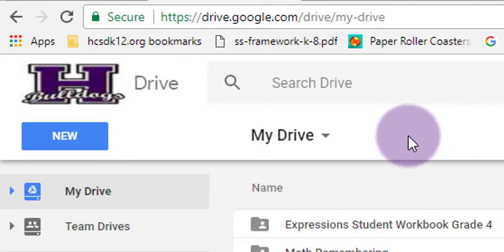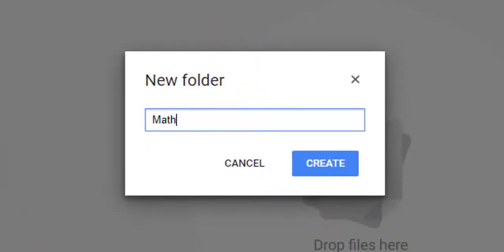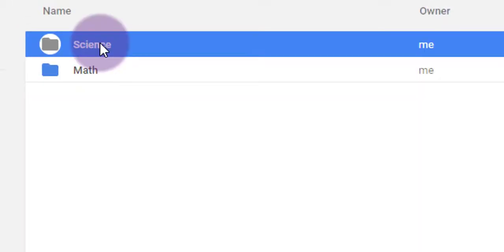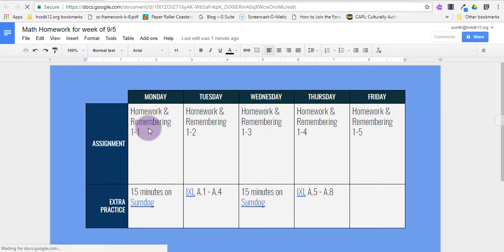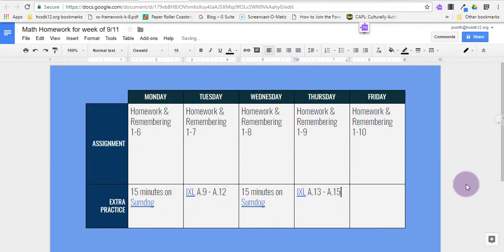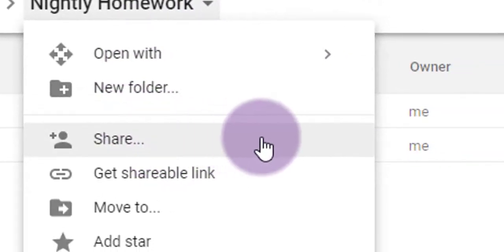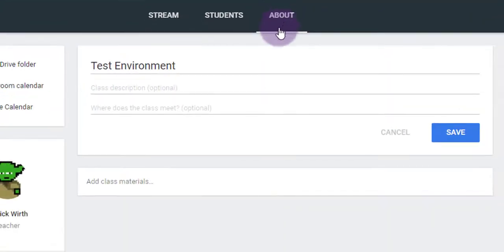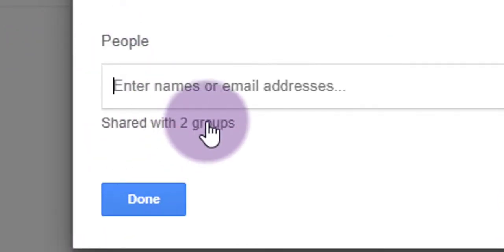Post a shared folder to Google Classroom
Shared folders can be a great way to share a bunch of resources all at once with your students. Find out how to use sharing settings and the About tab to quickly share folders with your students in Google Classroom.